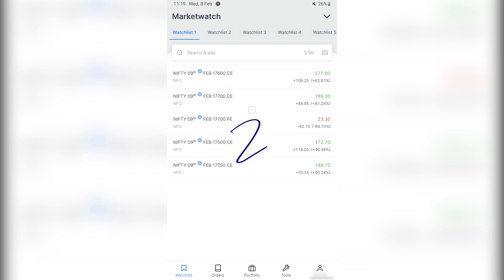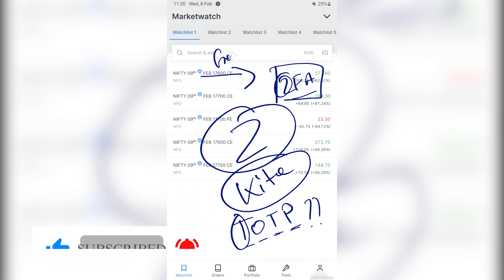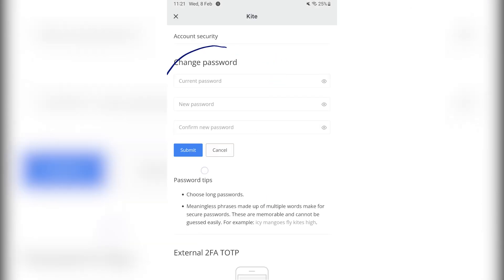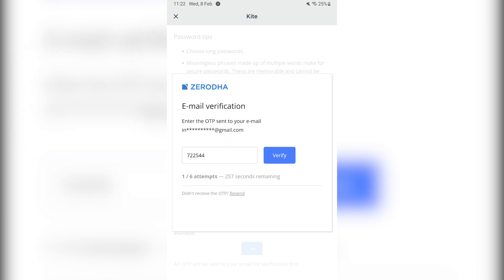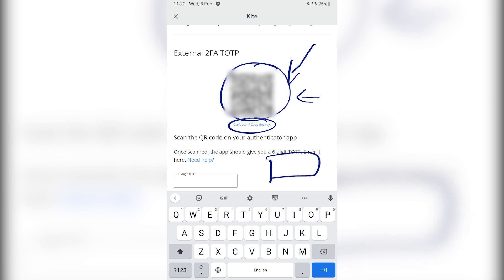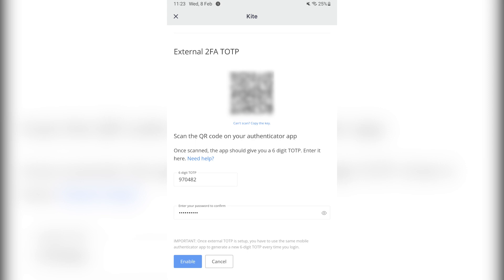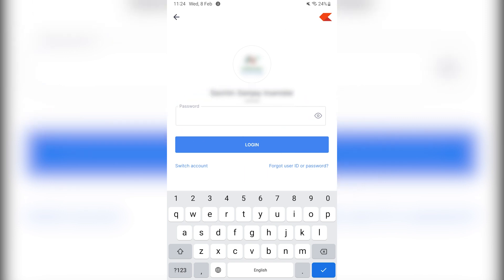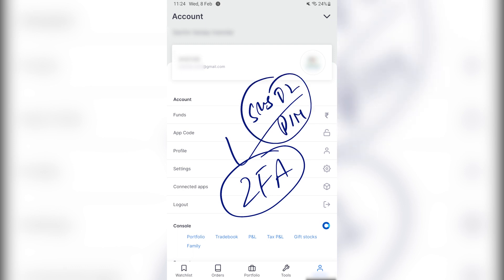How To Enable TOTP In Zerodha | Set up TOTP in Zerodha | 2FA Verification in Zerodha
TOTP (Time-based One-Time Password) and is a method of authentication used to secure online accounts and transactions. TOTP is a two-factor authentication system that requires users to enter a unique code in addition to their password to access their account. The unique code is generated by an app installed on the user's mobile device and is valid for a limited period of time. TOTP is a more secure method of authentication compared to traditional SMS-based two-factor authentication, as it eliminates the risk of SMS messages being intercepted or delayed. In this Video, I will be explaining how to generate a TOTP in Zerodha using an example.